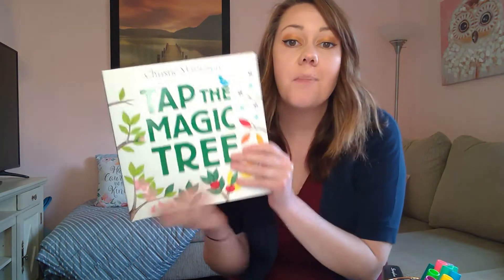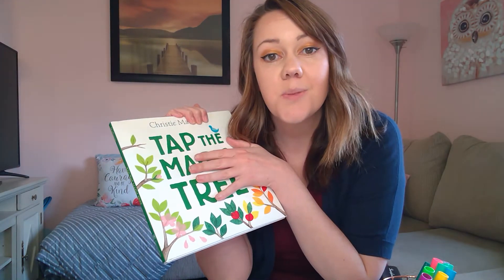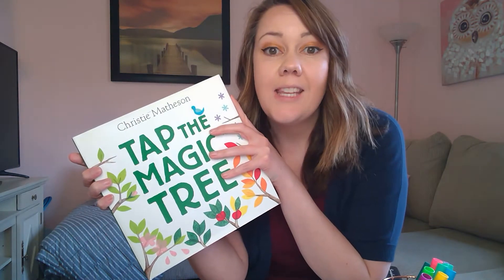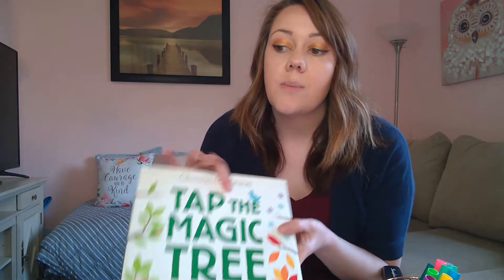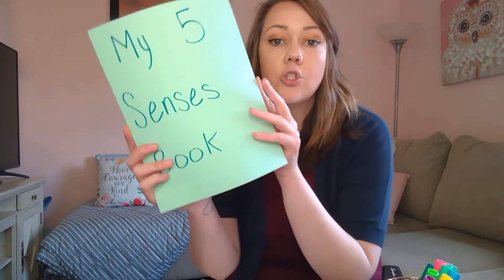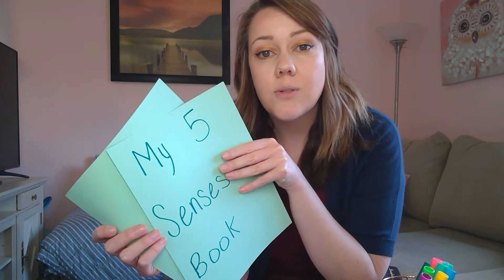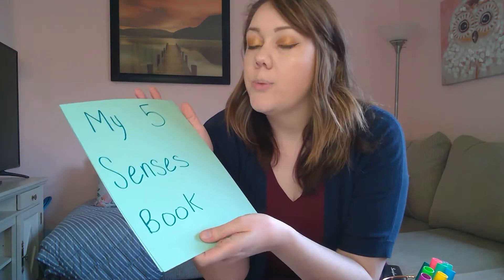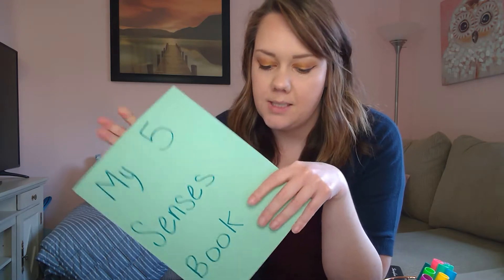Discovery with Ms. Natalie - My 5 Senses Book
We will create a 5 senses book by going on a nature hike! Below is a list of materials that you will need in order to create your book.
- Coloring utensils
- 2 pieces of colored paper
- 5 senses work pages (can be found on our Located under the Learn Something tab.
- stapler

My name is Natalie Wood and I am the Early Childhood Program Manager at the Hoffman Estates Park District. We offer both part day and full day preschool programs. We are currently accepting registrations for the 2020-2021 preschool programs. Please visit out website listed below for more information!